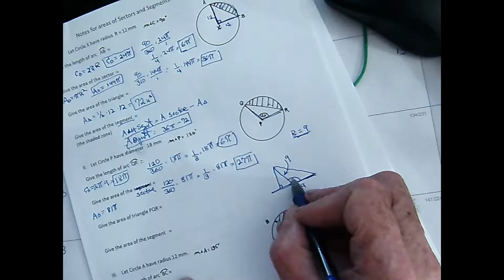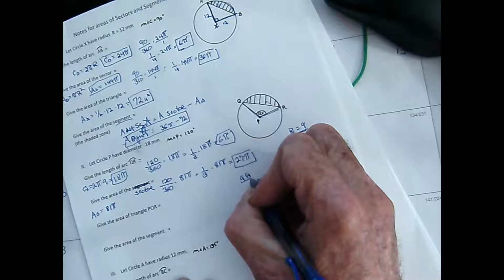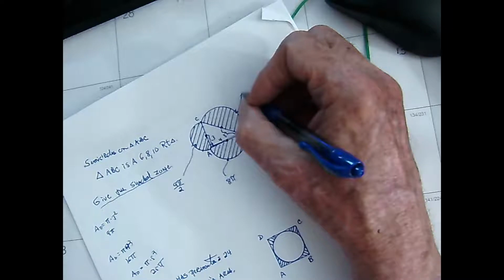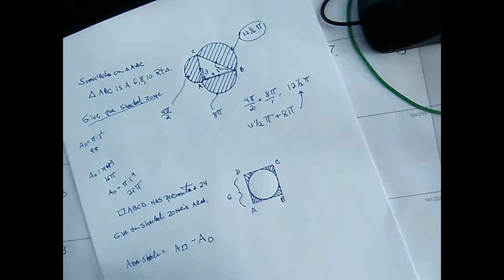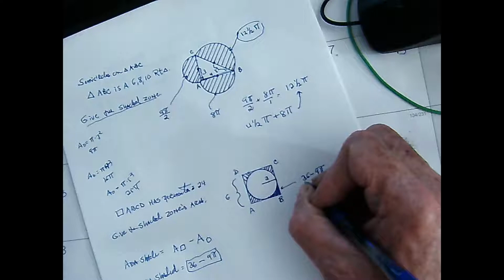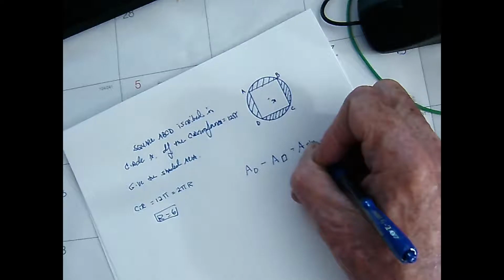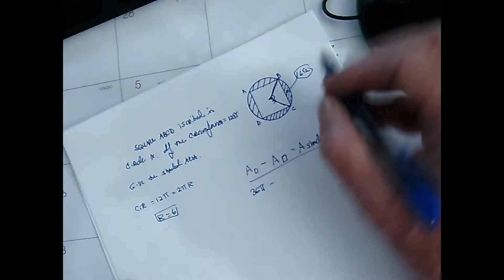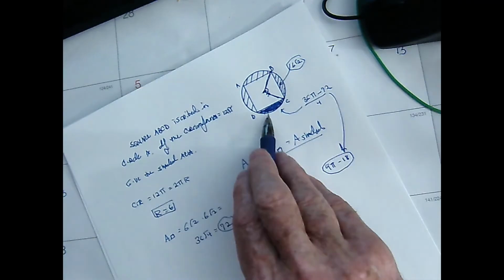areas of sectors and segments'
We will find the areas of some sectors and segments of circles and a little bit more.